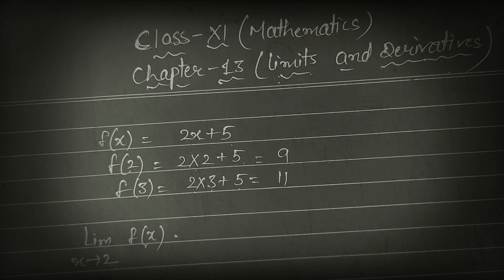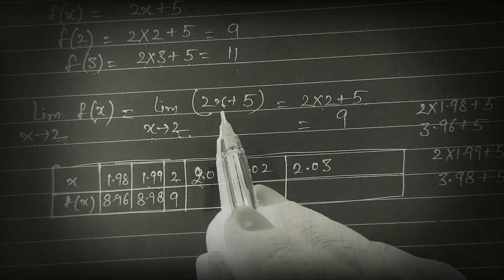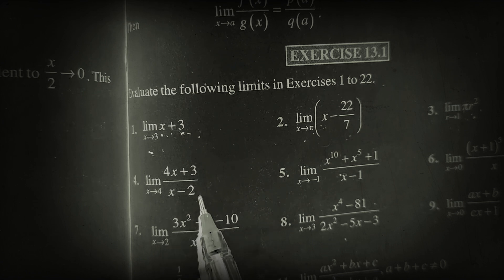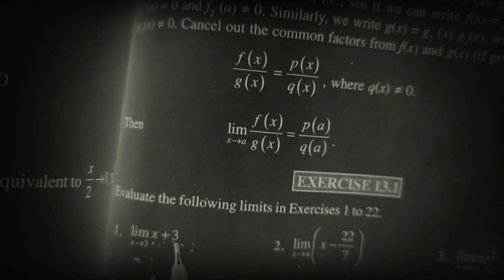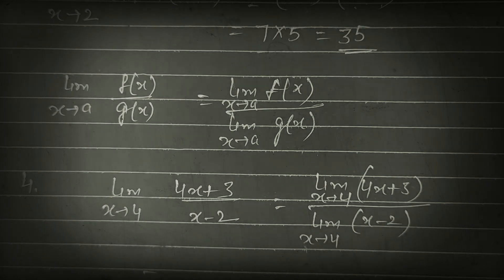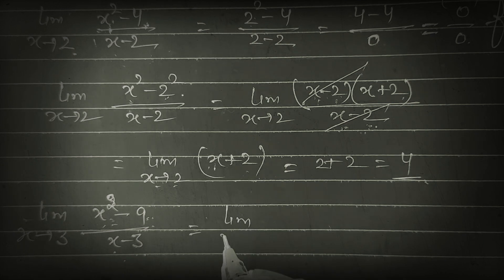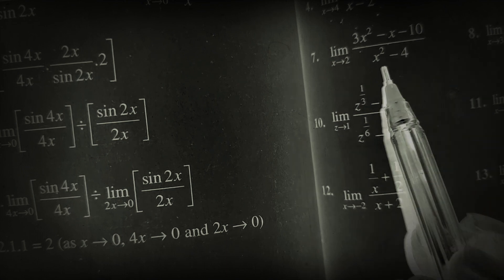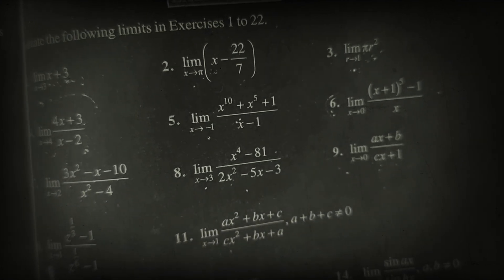class XI |Mathematics|Chapter -13|Limits and Derivatives part -1